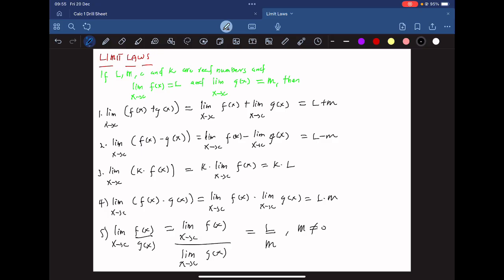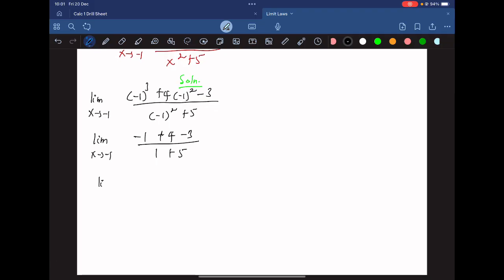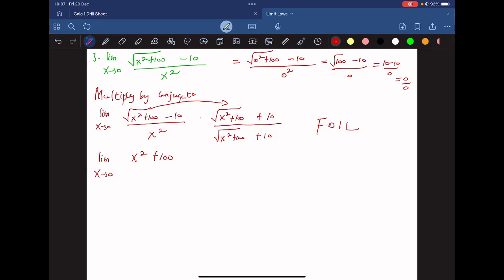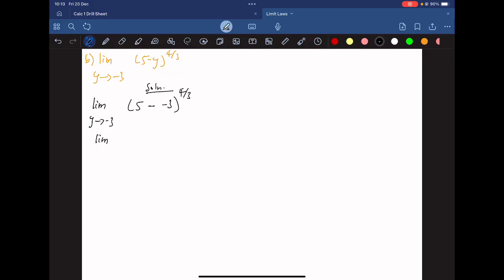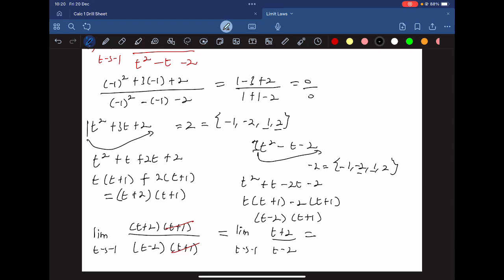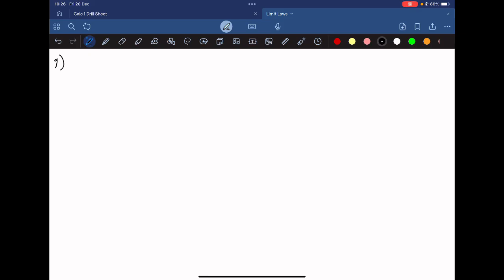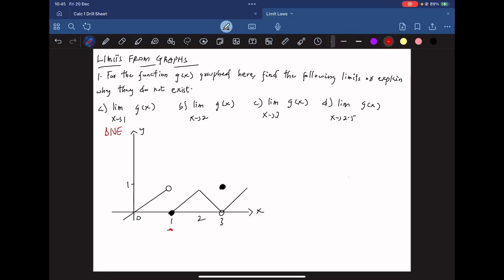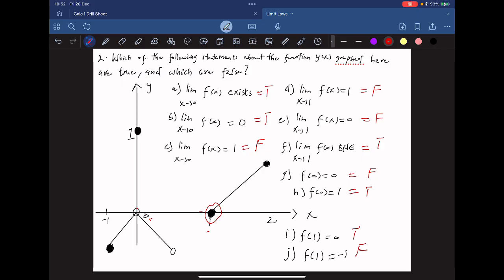LIMIT - LIMIT LAWS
We break down the Limit Laws, the essential rules that make solving limit problems simple and systematic in this video. Learn how to add, subtract, multiply, and divide limits step by step, and see how these laws work together to handle tricky functions. Whether you are new or need a refresher, this video will give you the tools to master limits with confidence!